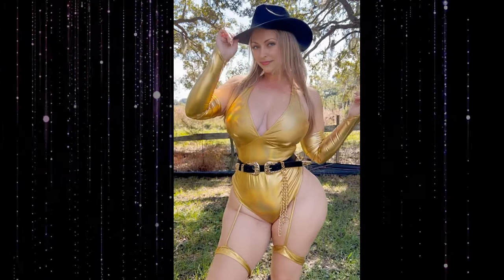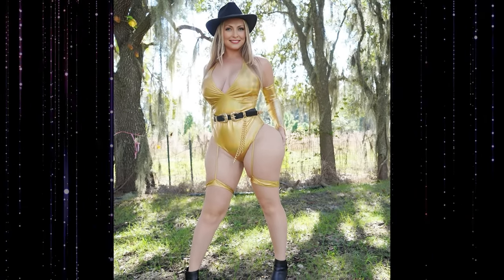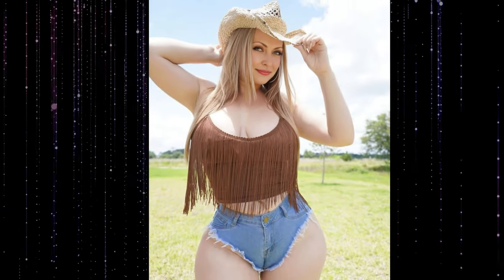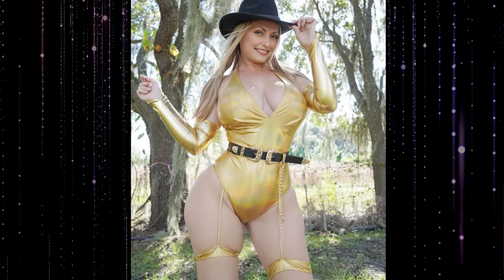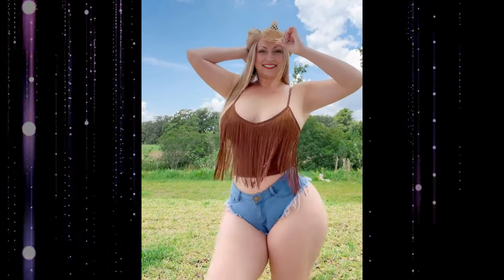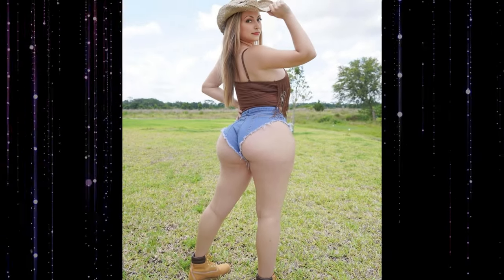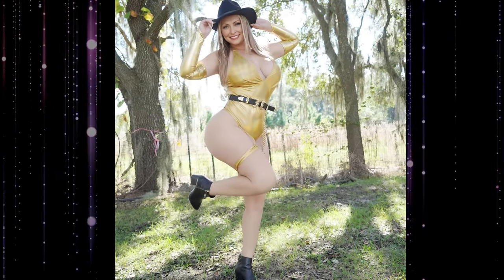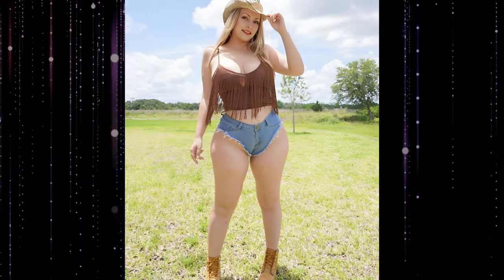Looking for a cowboy 🤠 COWGIRL Fashion Outfits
Join me in this video as we unlock the secrets of cowgirl outfits, blending timeless fashion with a touch of modern allure